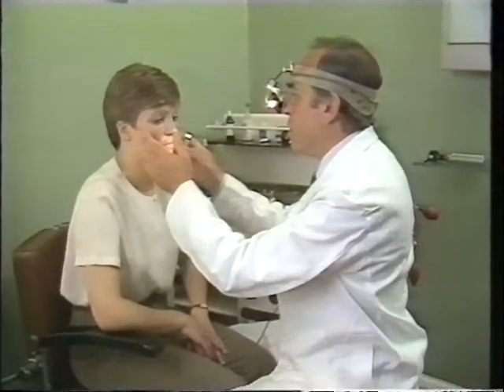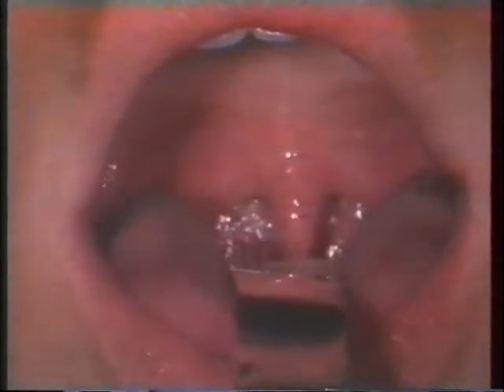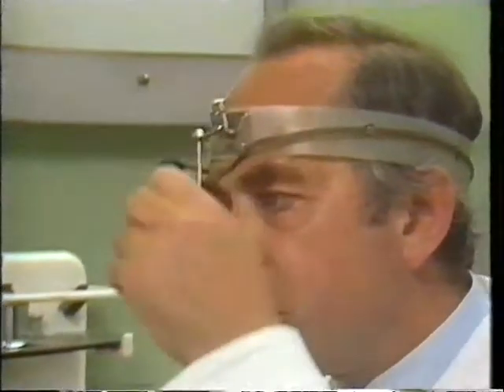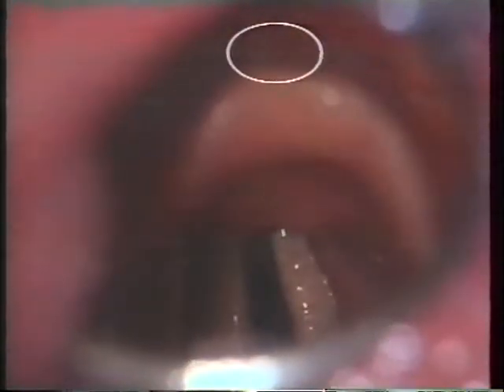Examination of the Ears, Nose and Throat